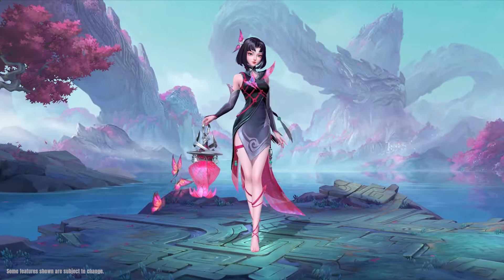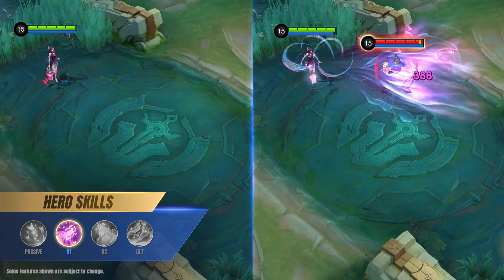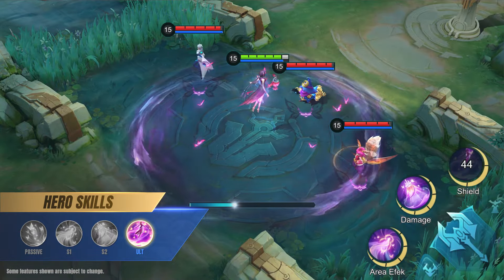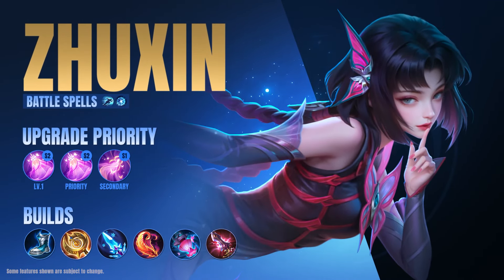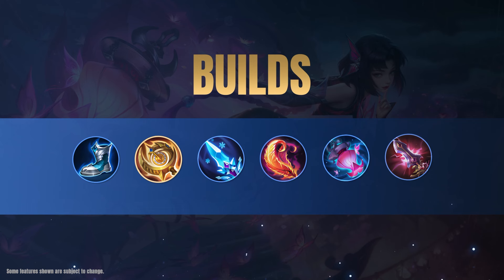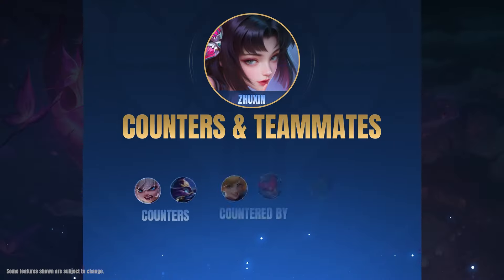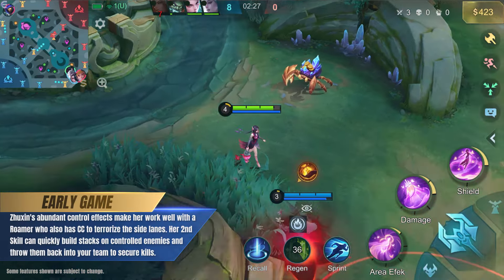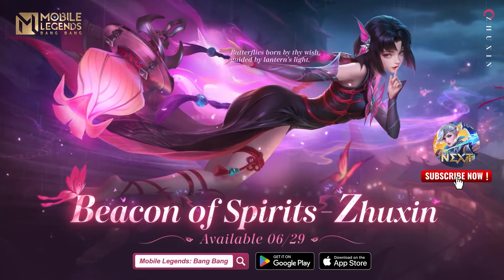Hero Spotlight | Zhuxin | Beacon of Spirits | Mobile Legends: Bang Bang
Zhuxin's Lantern can inflict high sustained damage to enemies, and should they linger around for too long, they will be knocked airborne. She can also recover a large amount of Mana from the butterflies, granting her abilities to chip away her enemies with skills.

The Beacon of Spirits - Zhuxin will meet everyone on 06/29! Come check out her hero spotlight video!